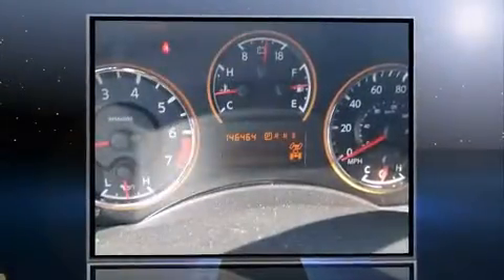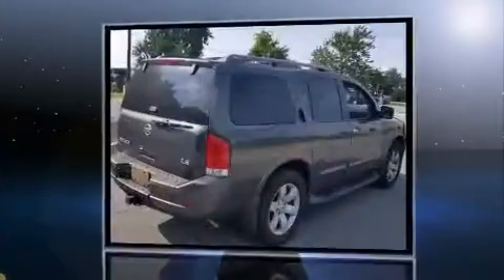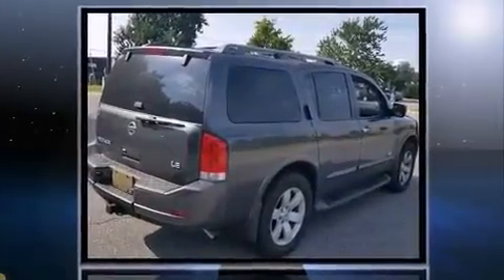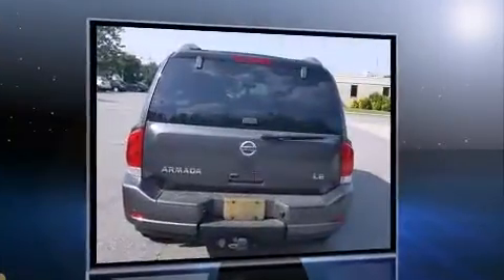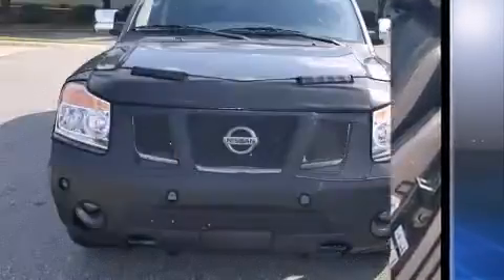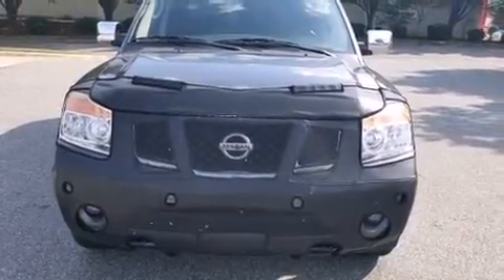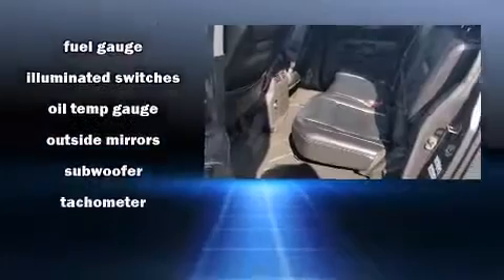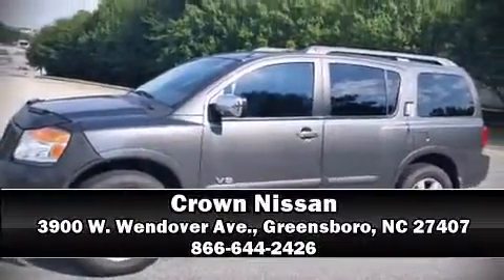2008 Nissan Armada in Greensboro, NC 27407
Crown Nissan
3900 W. Wendover Ave.

The 2008 Nissan Armada. It features an automatic transmission, 4-wheel drive, and a powerful 8 cylinder engine. It's equipped with tons of terrific amenities, but it won't break your budget. Such as remote keyless entry, power trunk closing assist, front and rear reading lights, a tachometer, a built-in garage door transmitter, skid plates, adjustable pedals, and power windows. Back seat passengers will appreciate the rear audio controls, allowing them to make easy adjustments to the stereo system. Passengers in the third row enjoy seat back reclining functionality, providing an extra level of comfort and convenience. Side curtain airbags deploy in extreme circumstances, shielding you and your passengers from collision forces. Our knowledgeable sales staff is available to answer any questions that you might have. They'll work with you to find the right vehicle at a price you can afford. We are here to help you.